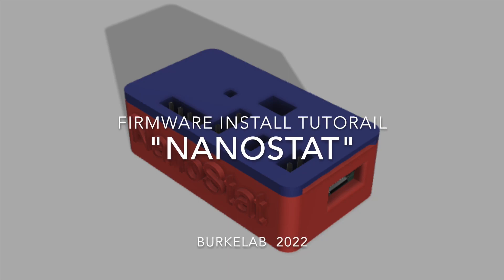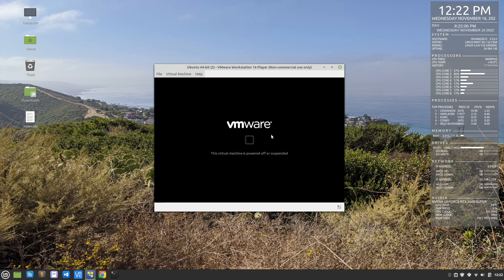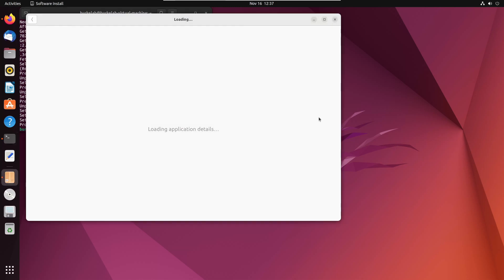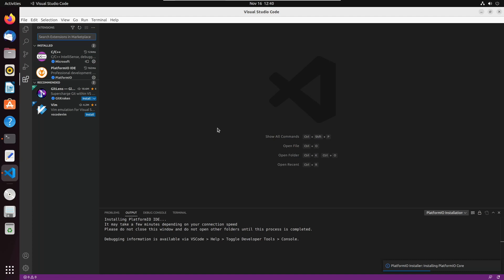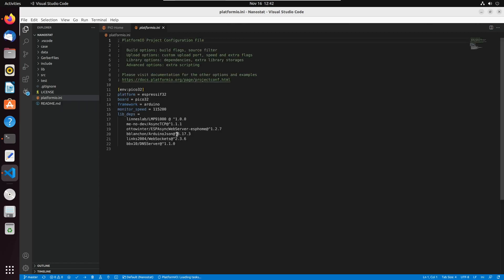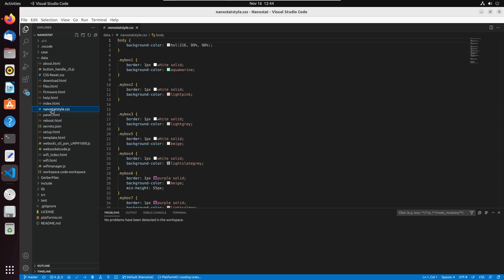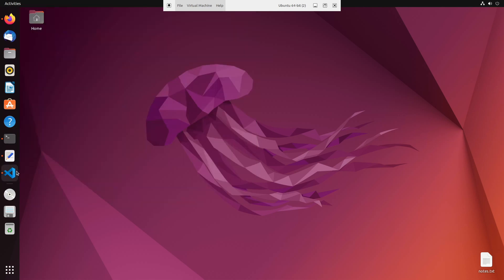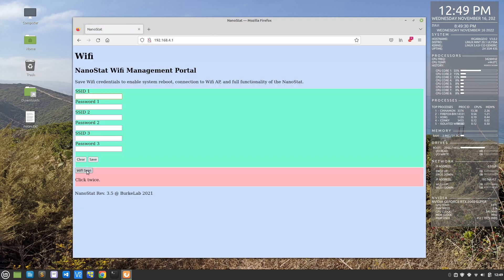Nanostat firmware tutorial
Tutorial on how to compile and upload firmware for the Nanostat, an open-source, wireless potentiostat.

Useful links/references:
Github repo:

Paper describing the technical details and performance of nanostat:
Shawn Chia-Hung Lee, Peter J. Burke
“NanoStat: An open source, fully wireless potentiostat”